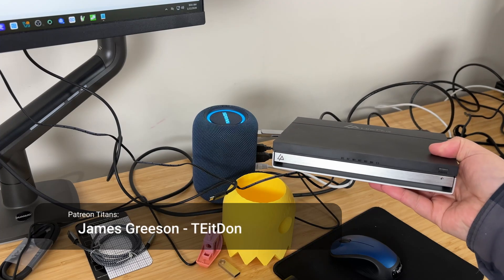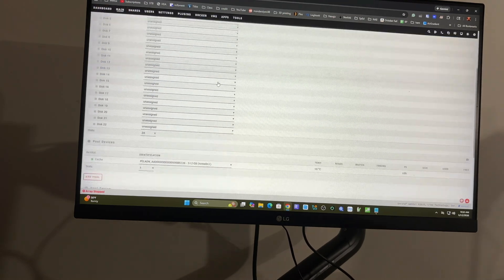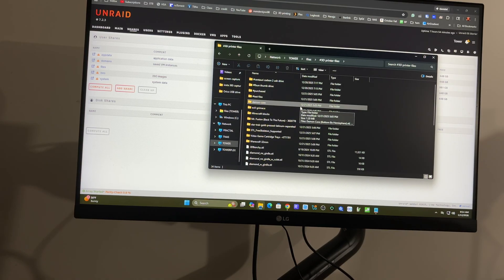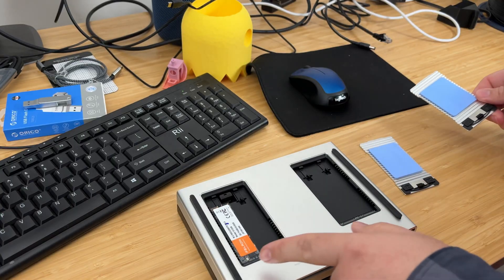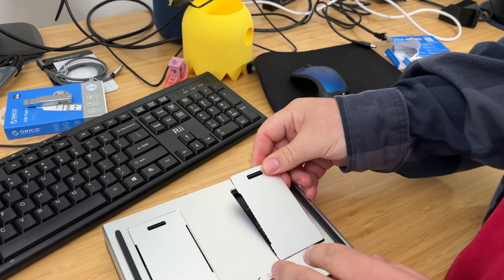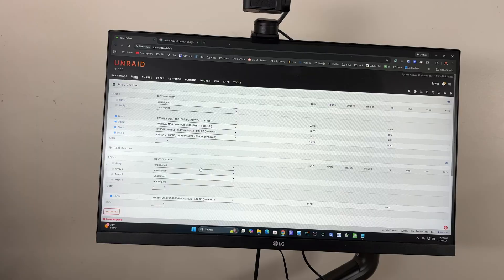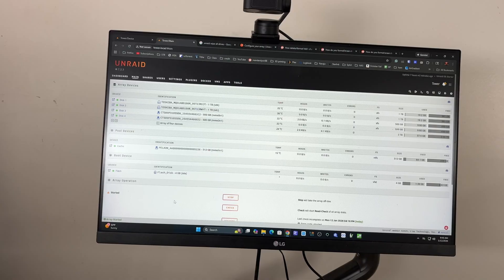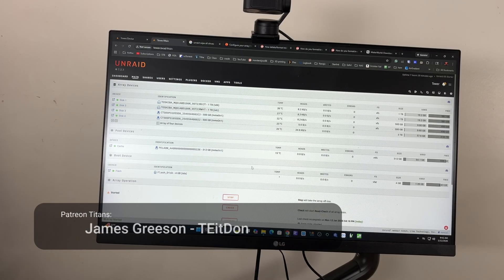Using the LincStation N1 as My 3D Print Server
The LincStation N1 is a compact but powerful 6-bay NAS built for home labs, creators, and small offices. With an Intel quad-core CPU, 16GB of RAM, four M.2 NVMe slots, and two SATA bays, it delivers serious performance in a tiny footprint.

It also includes an Unraid license, making it easy to run Plex or Jellyfin, Docker apps, automated backups, and flexible storage without traditional RAID headaches. Add 2.5GbE networking and quiet operation, and this is an excellent all-in-one home server.